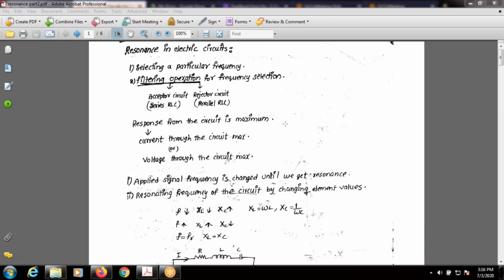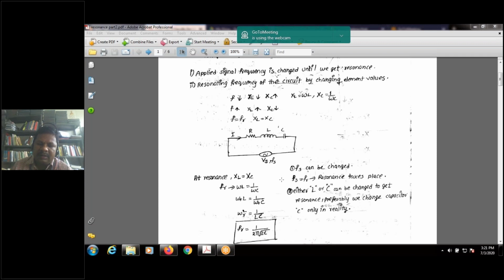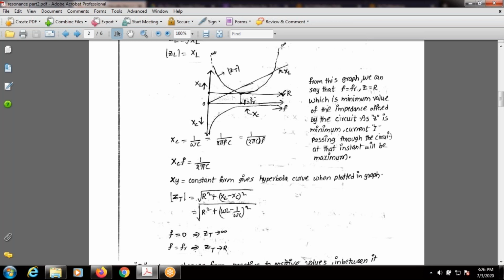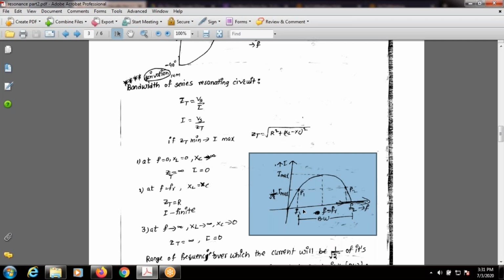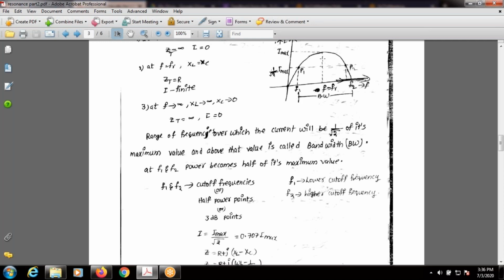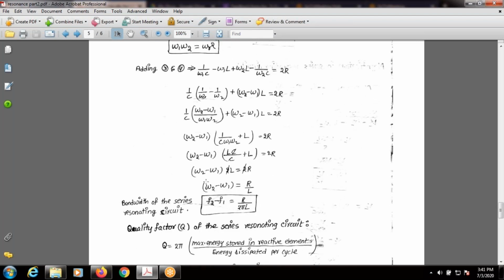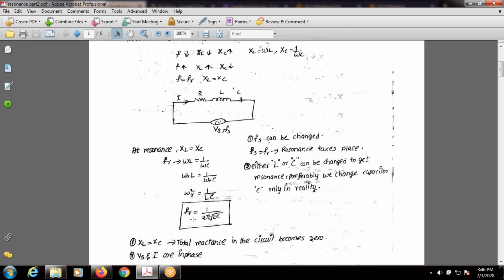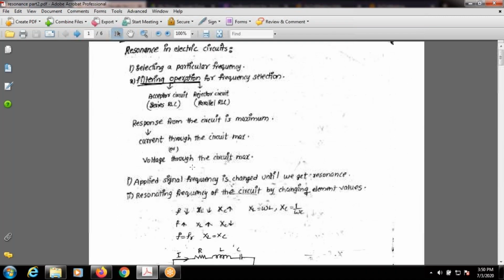RLC series resonance and Bandwidth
resonance frequency, 3-dB points,Half-power points,magnification